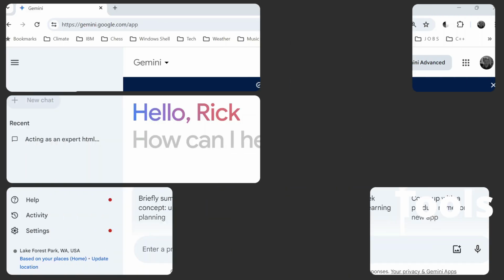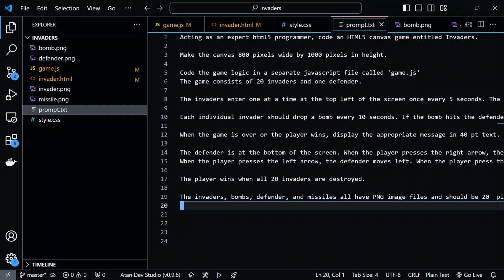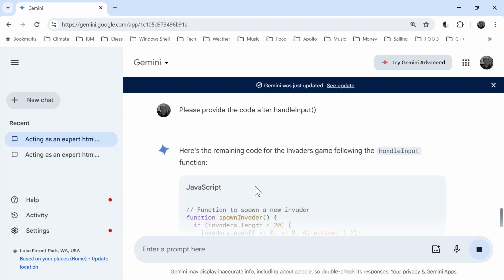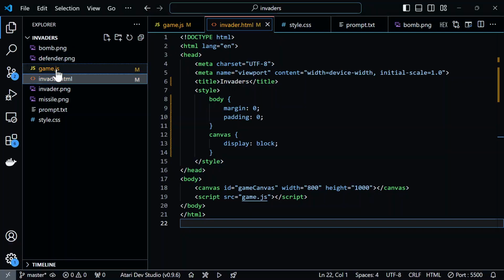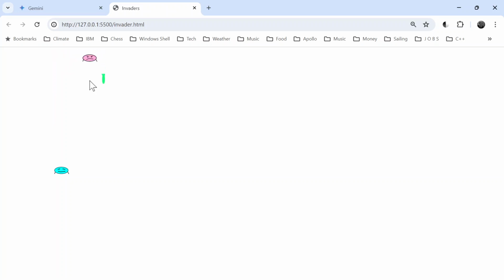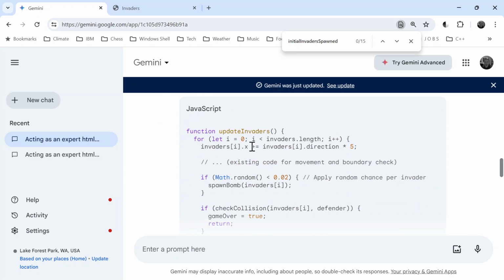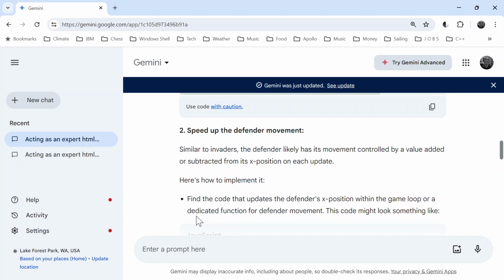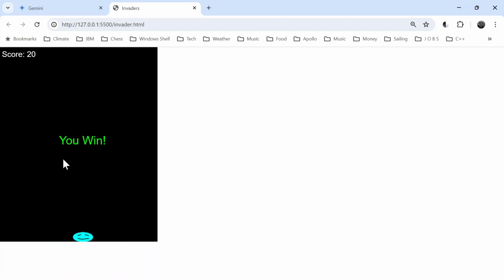I tried to get Gemini to code Space Invaders for me.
In this video, I use the Gemini AI to write a rudimentary version of Space Invaders. The game is written using HTML5 and JavaScript and runs in a web page.